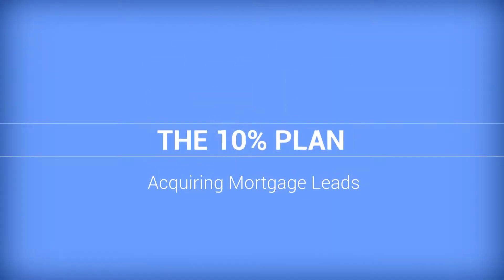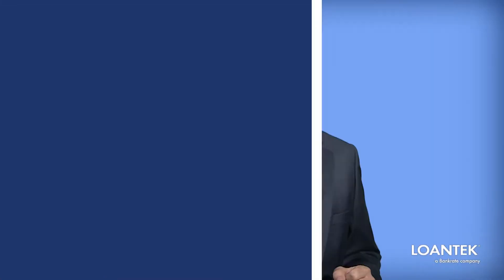The 60 Second Originator - The 10% Plan on Acquiring Mortgage Leads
The 10% Plan on Acquiring Mortgage Leads